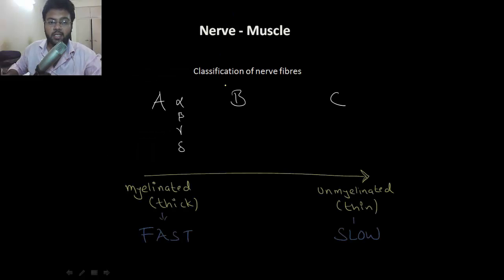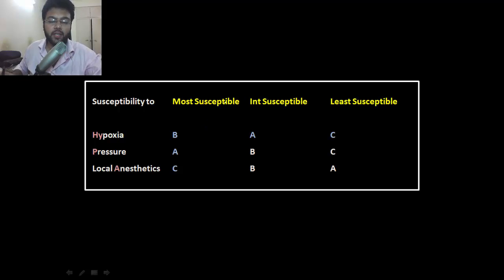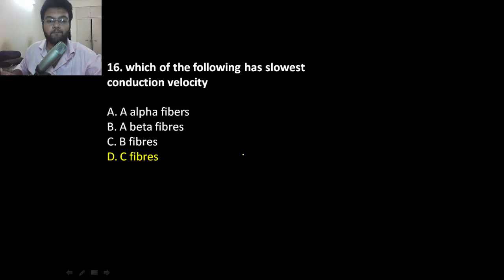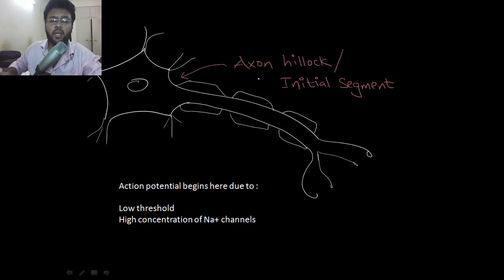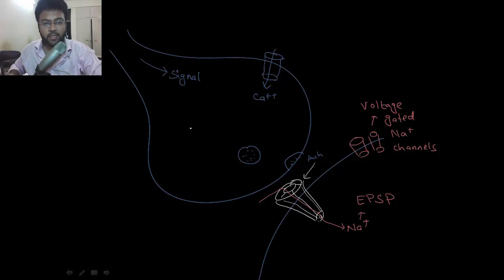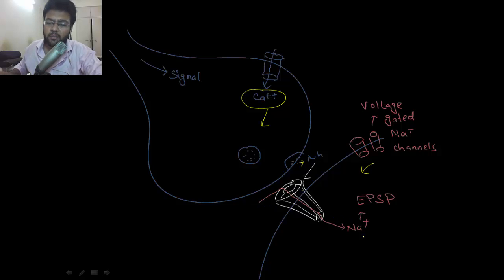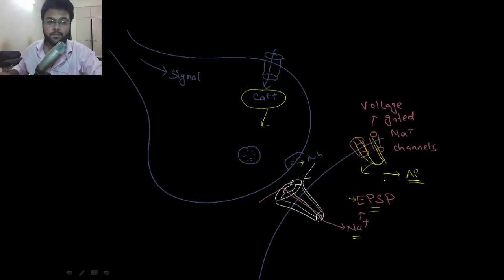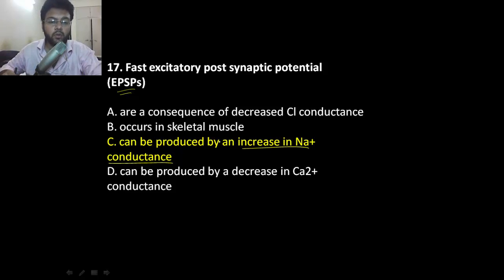Nerve muscle physiology | Physiology Review - 200 MCQ , 2016